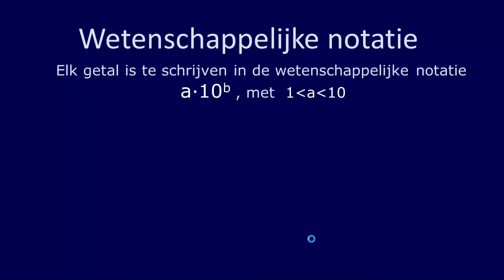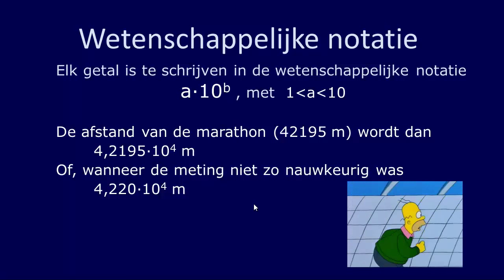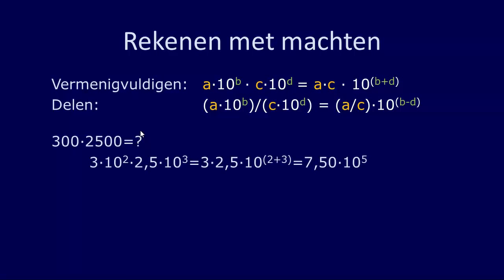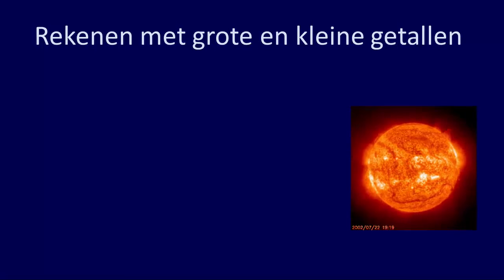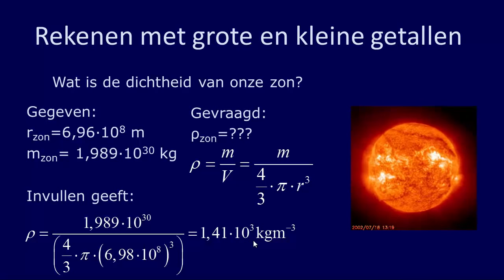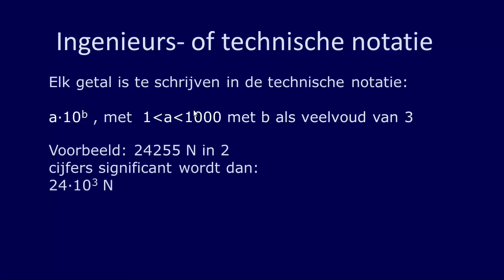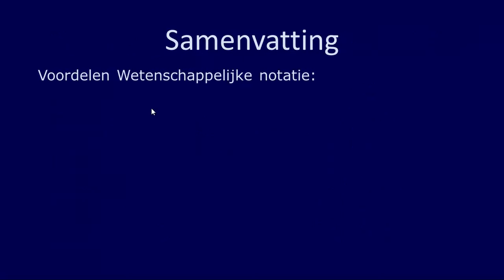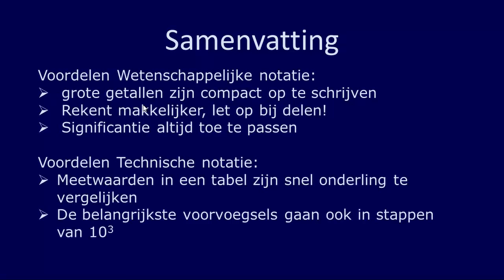wetenschappelijke notatie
Wat kun je nu met de wetenschappelijke én technische notaties?